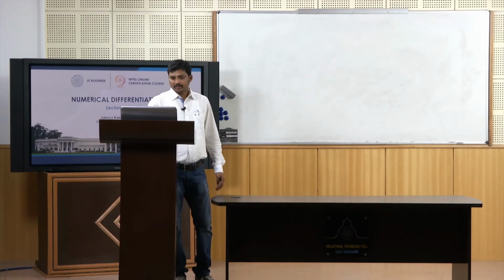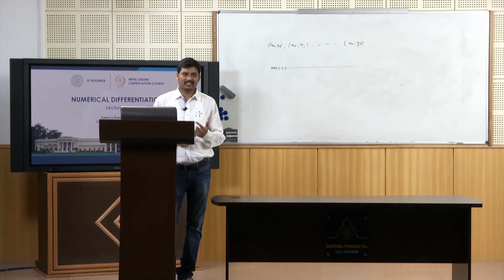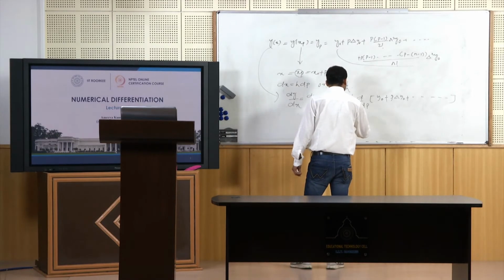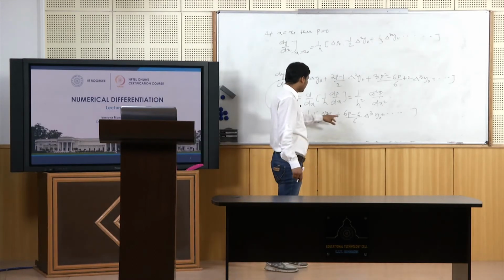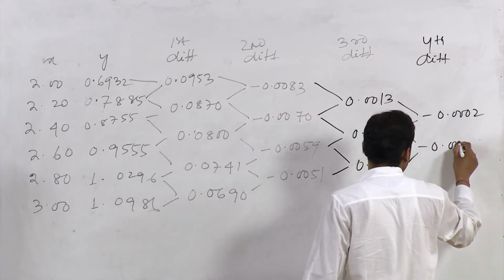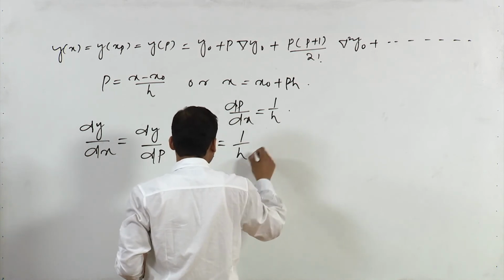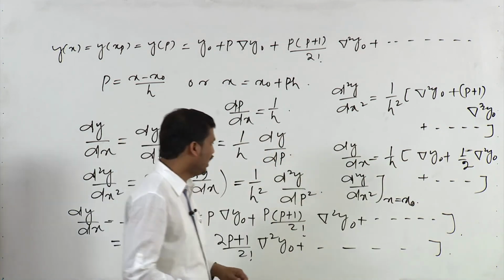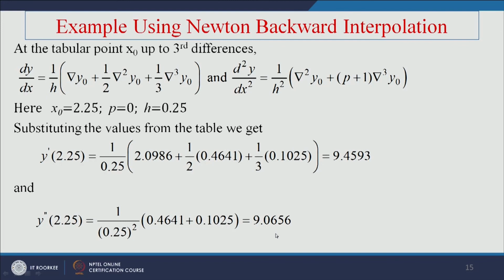Numerical differentiation part-I (Introduction to numerical differentiation interpolation formula)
Numerical differentiation part-I (Introduction to numerical differentiation by interpolation formula)